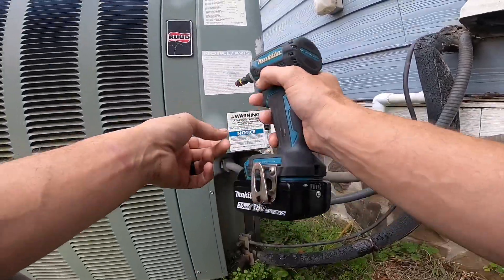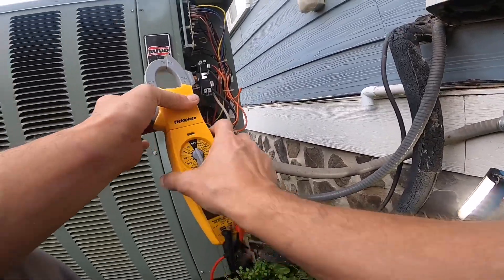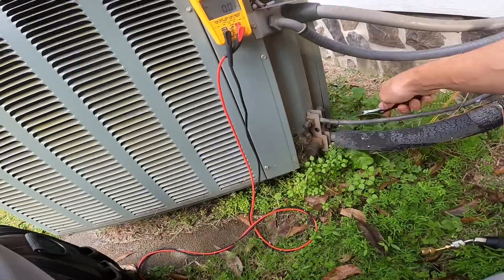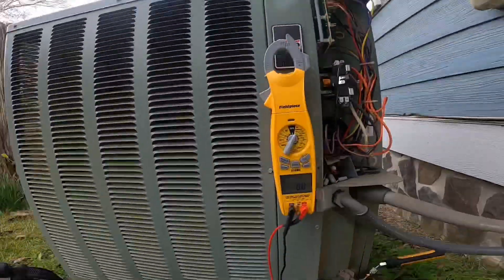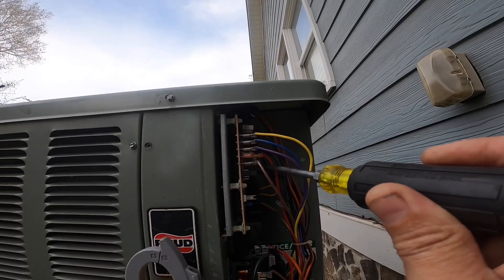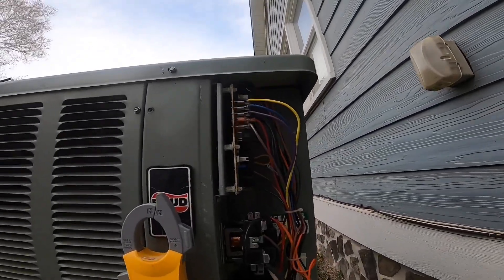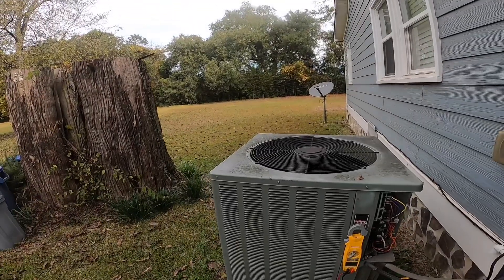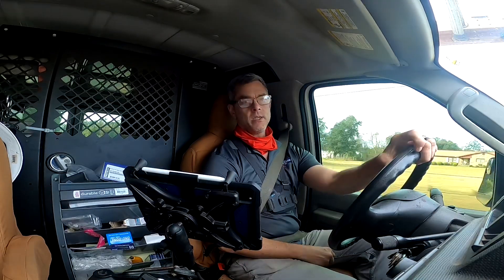How To Test Defrost On A Heat Pump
I was doing a rare Preventive Maintenance today, and thought I’d share how to test defrost.